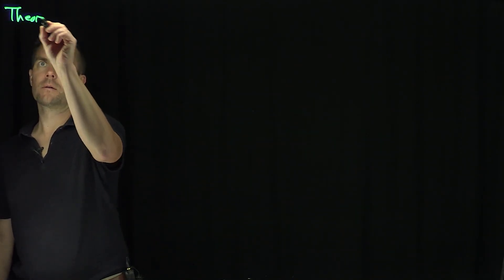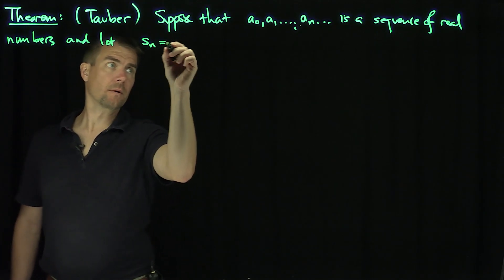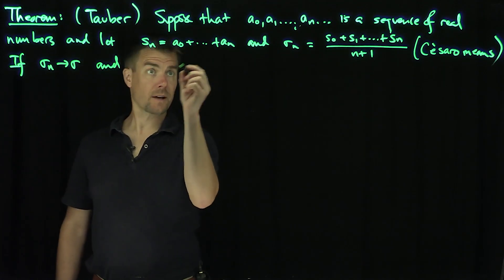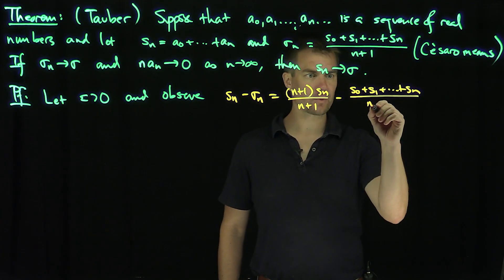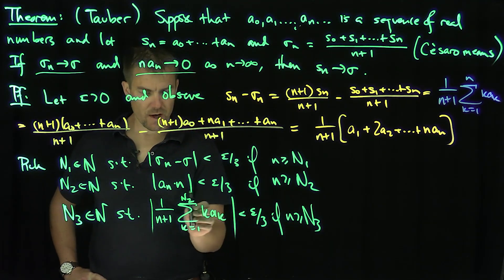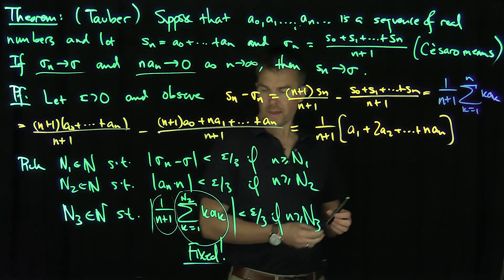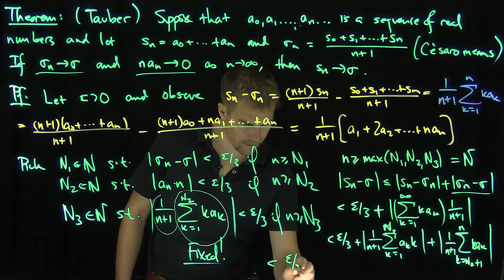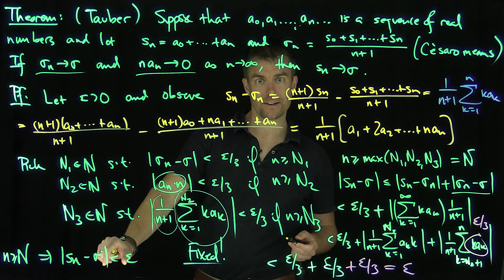The Tauberian Theorem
We consider the question of the summability of a series whose terms, a_n, decay at least at a rate of a constant over n and the series is Cesaro summable. Under these two conditions, we prove the Tauberian Theorem that the original series must converge as well. We use the standard sum splitting argument to use each assumption on different parts of the series.